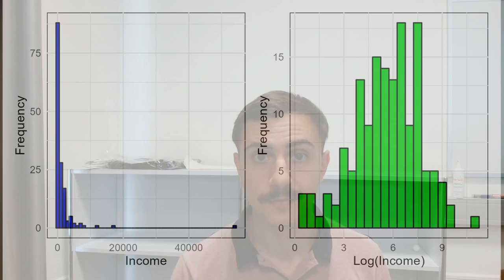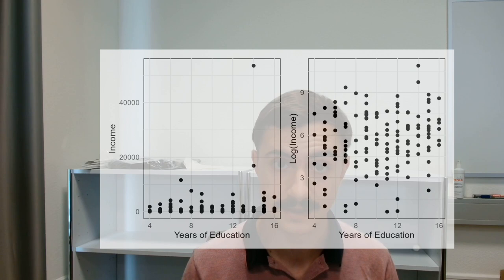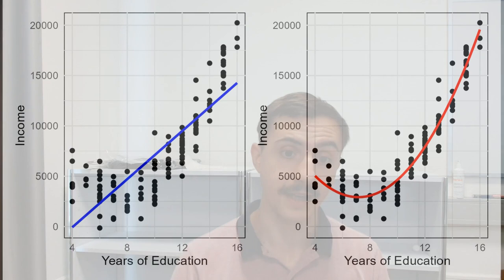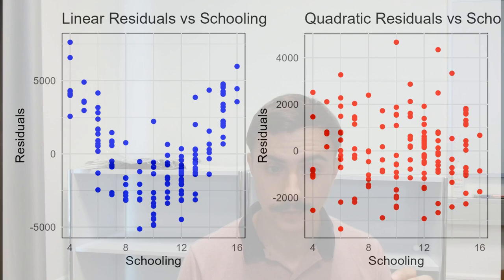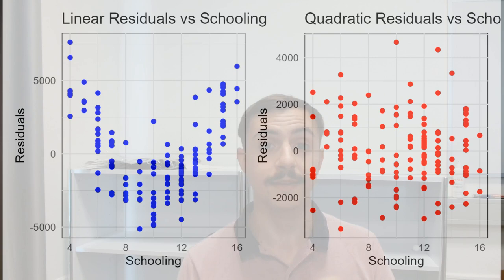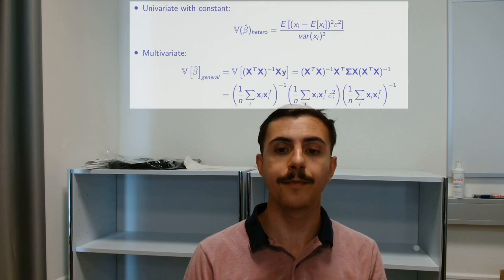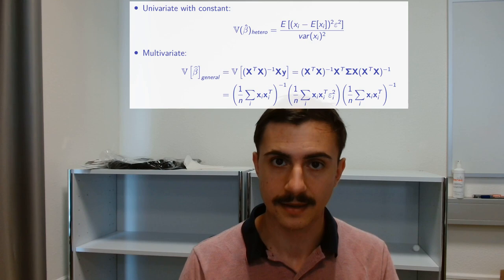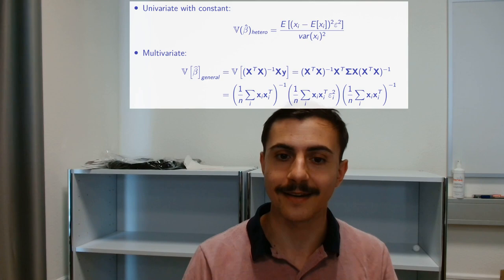Addressing Heteroskedasticity (And: the intuition of WLS)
A comprehensive exploration of addressing heteroskedasticity in linear regression, a phenomenon where error variance isn't consistent across observations. This video provides a detailed guide with lots of intuition on:
- Functional form: If your misspecified the functional form (i.e. you fit a linear regression, but the data isn't actually linear), errors are necessarily heteroskedastic. But specifying the correct functional form naturally removes this issue.
- Robust Standard Errors are a way to live with your heteroskedasticity. From HC0-HC3, there are multiple choices available to you to pick standard errors that remain consistent under conditional heteroskedasticity
- Generalised Least Squares (here, I use its special case of Weighted Least Squares) is a systematic approach to removing heteroskedasticity. Watch the video to find out why, intuitively, Weighted Least Squares works.
- Get some recommendations on the current best practice for tools dealing with heteroskedasticity.

00:00 Introduction
00:45 Solving functional form misspecification
03:56 Robust Standard Errors
07:30 Generalised Least Squares
11:07 Guidance on what to do
13:00 Summary

Video was created using the software and associated resources of Movavi

Bibliography:
Angrist, J. D., and Jorn-Steffen Pischke. Mostly Harmless Econometrics. Princeton, NJ: Princeton University Press, 2008.
Greene, William H. Econometric Analysis. 7th ed. Upper Saddle River, NJ: Pearson, 2011.
Hansen, Bruce. Econometrics. Princeton, NJ: Princeton University Press, 2022.
MacKinnon, James G., and Halbert White. "Some heteroskedasticity-consistent covariance matrix estimators with improved finite sample properties." Journal of econometrics 29, no. 3 (1985): 305-325.
Long, J. Scott, and Laurie H. Ervin. "Using heteroscedasticity consistent standard errors in the linear regression model." The American Statistician 54, no. 3 (2000): 217-224.
Stock, James H., and Mark W. Watson. Introduction to Econometrics, Update. 3rd ed. Upper Saddle River, NJ: Pearson, 2014.
Wooldridge, Jeffrey M. Econometric Analysis of Cross Section and Panel Data. 2nd ed. The MIT Press. London, England: MIT Press, 2010.